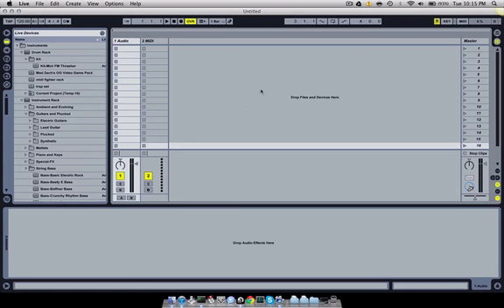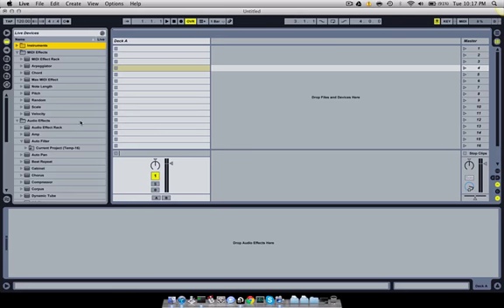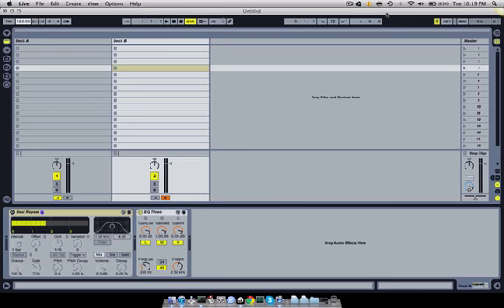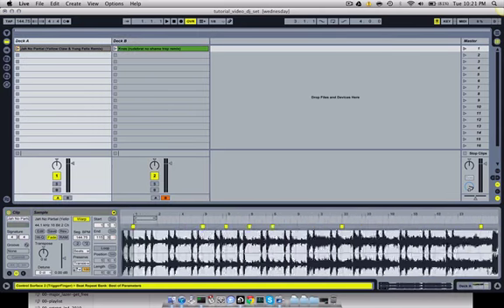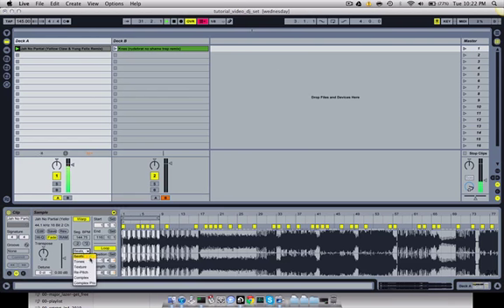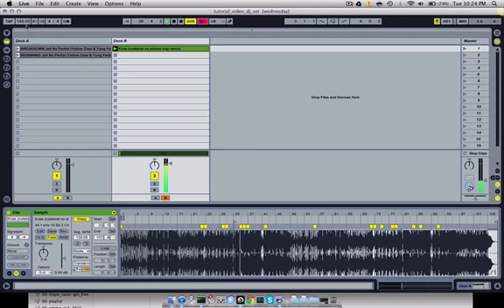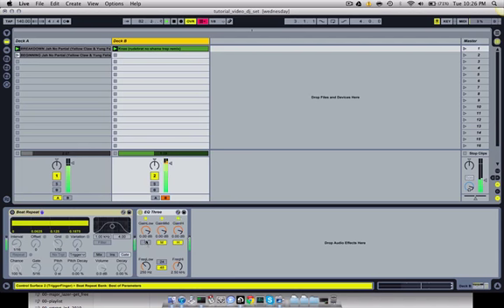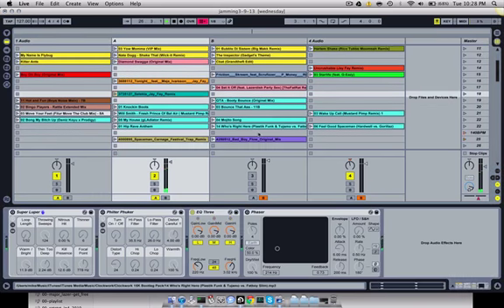Getting started DJing with Ableton Live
Some tips and tricks to help beginners get up and running DJing with Ableton.